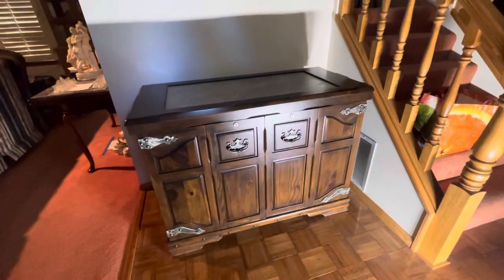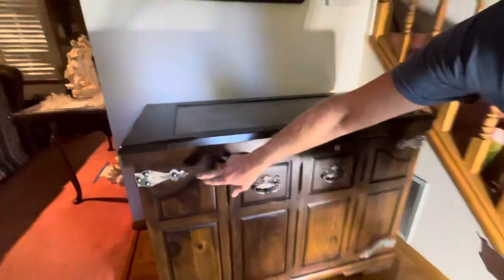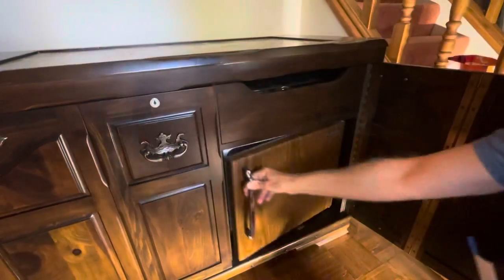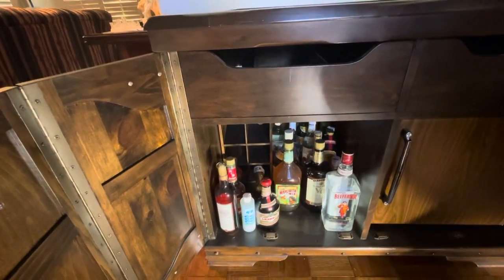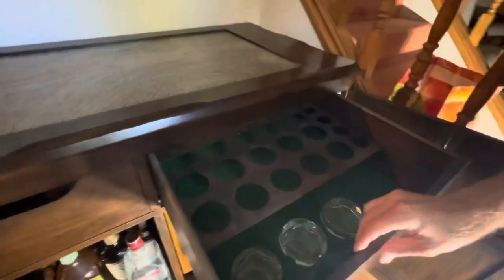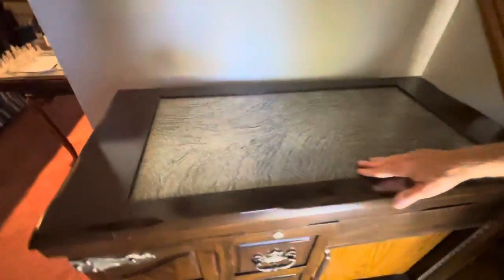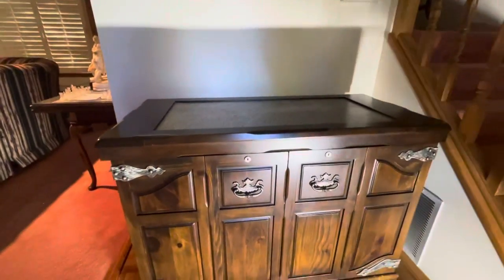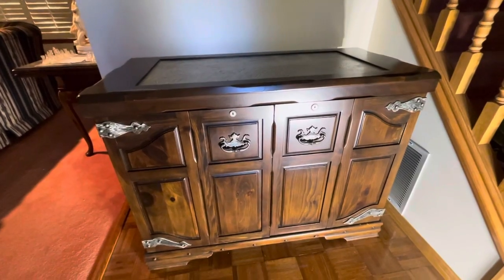Beautiful Vintage Wood Cabinet